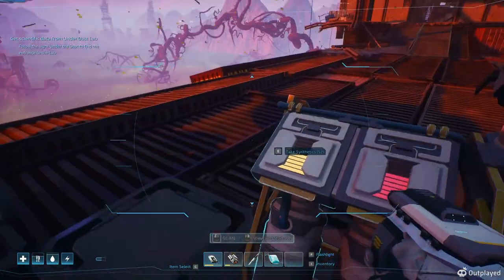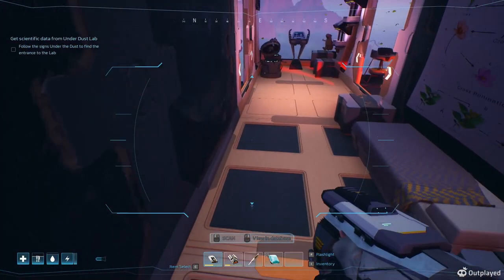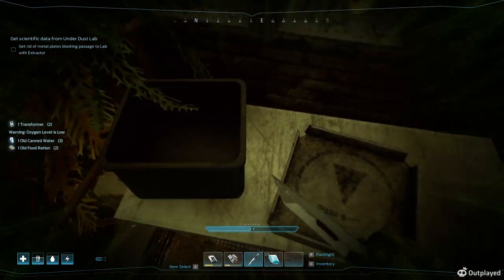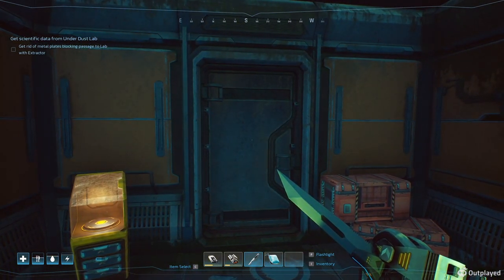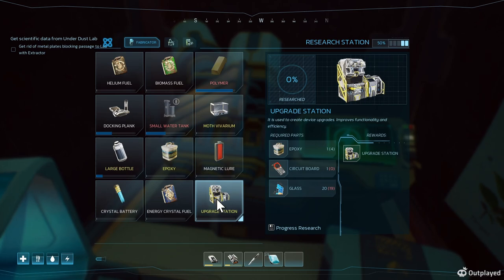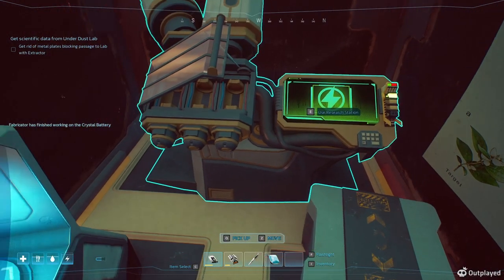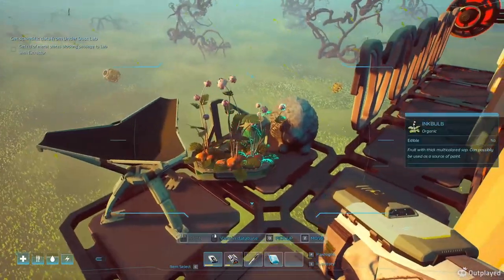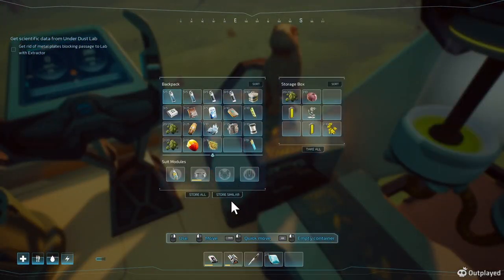Forever Skies Episode 12 I found the way Down